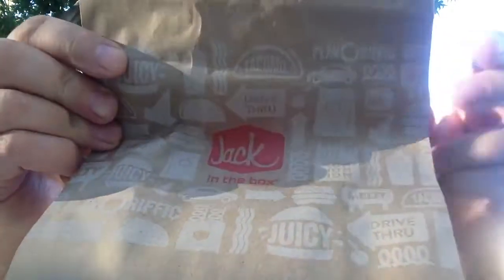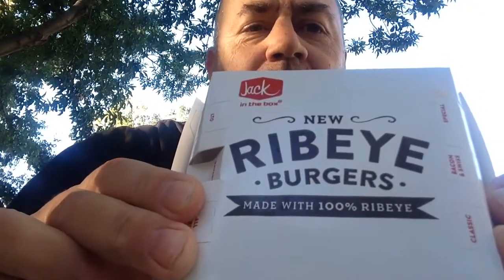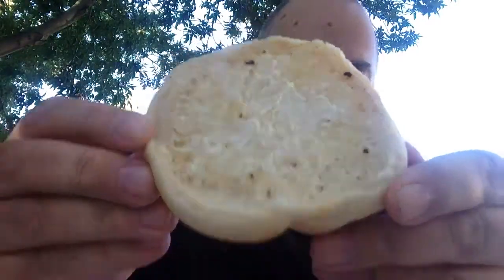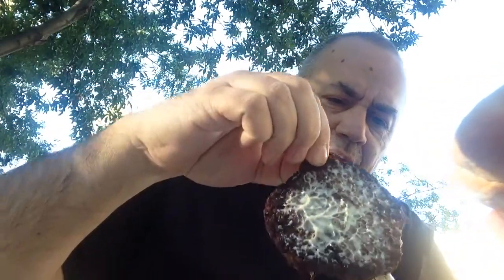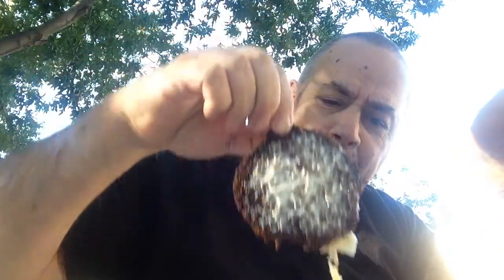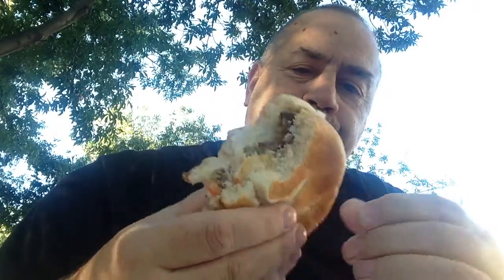‪JACK IN THE BOX‬® New Ribeye Burgers ( Havarti & Grilled Onion )